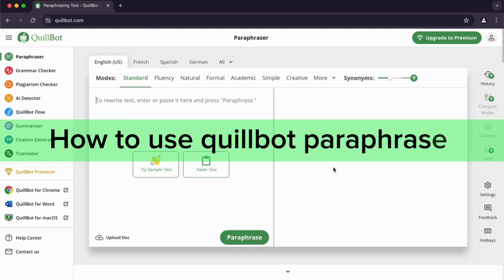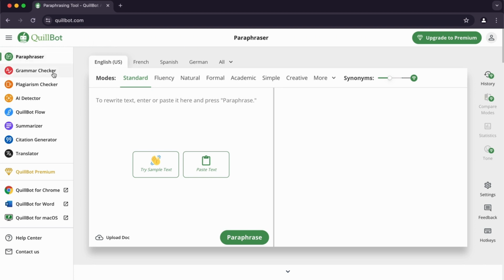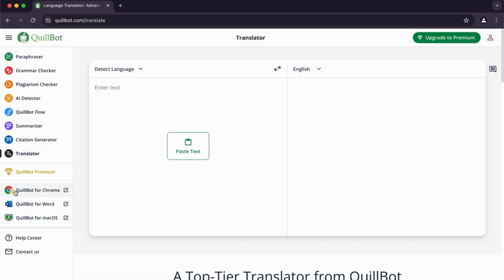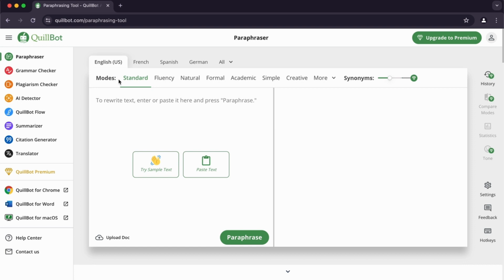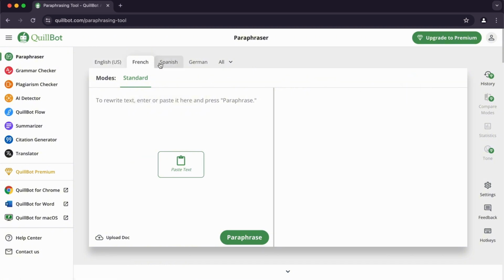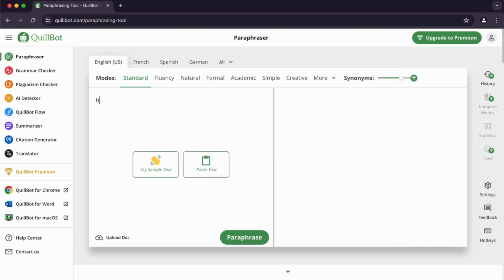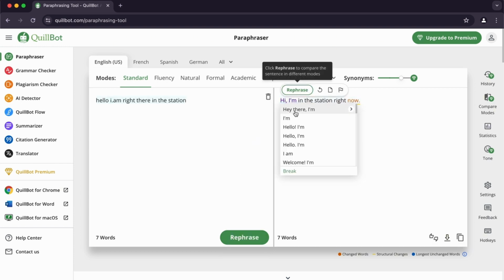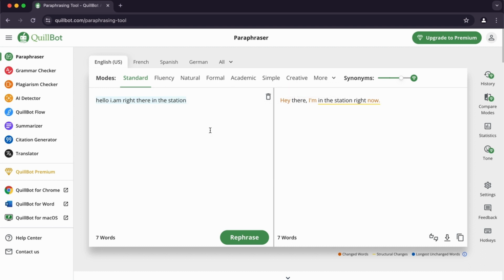How To Use QuillBot: Paraphrase Using QuillBot | QuillBot Tutorial For Beginners (2025)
In this beginner-friendly Quillbot tutorial, you'll learn how to effectively use Quillbot to paraphrase and improve your writing. Whether you're a student or a professional, this step-by-step guide will show you how to use Quillbot to enhance your writing skills.